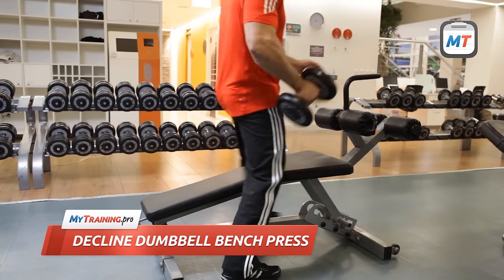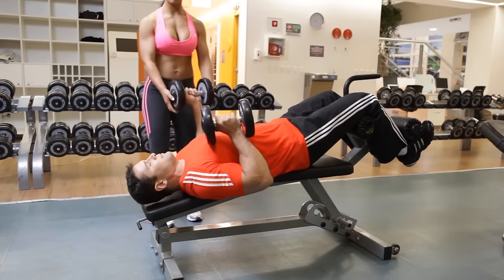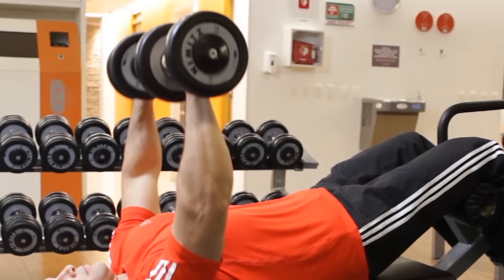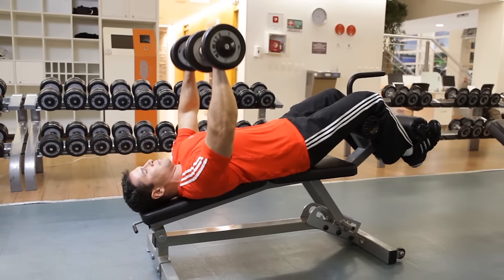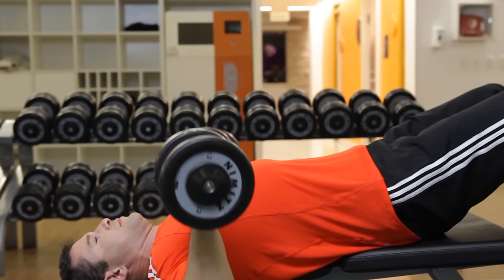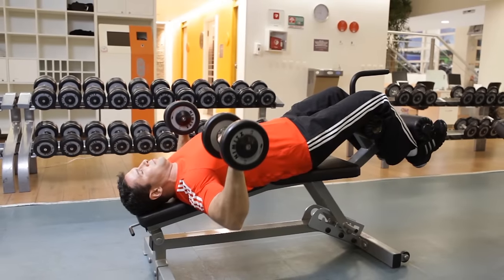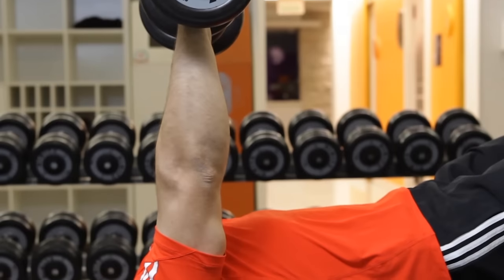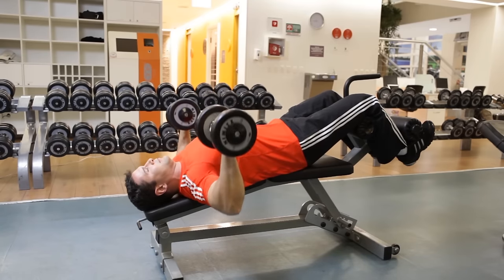Decline Dumbbell Bench Press - Chest Exercise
(Starting Position)

- Place your feet firmly under the leg brace and lie back on a decline bench while holding a dumbbell in each hand.

- With your back stabilized on the bench, lift the dumbbells and hold them close together directly over your upper chest with your arms extended.

- Your palms should be facing away from your body. This is the starting position.

(First Movement)

- Now, inhale as you gradually lower the dumbbells by bending your elbows and bringing your arms back until the weights reach chest level.

- Your forearms and upper arms should make an angle close to 45 degrees at the bottom of the movement.

(Second Movement)

- Exhale as you press the weights back up to the starting position while squeezing your lower pecs.

(General tips)

- When you finish your reps, carefully place the bar back on the rack. If necessary, ask someone to spot you during this exercise.